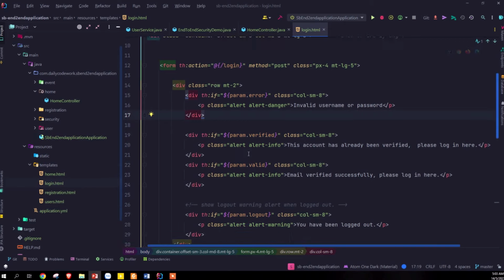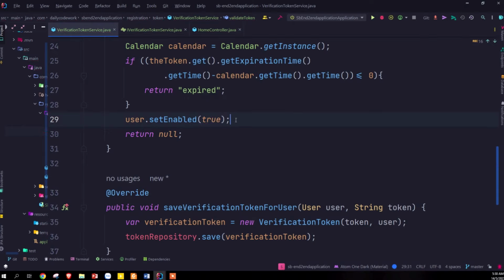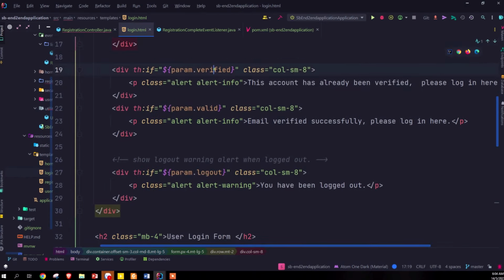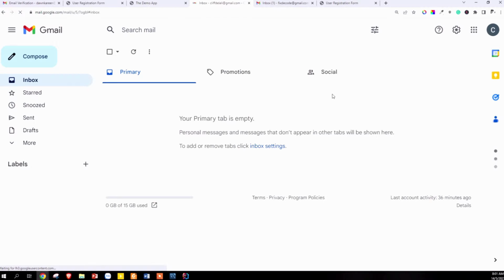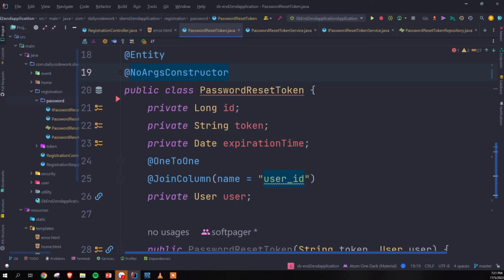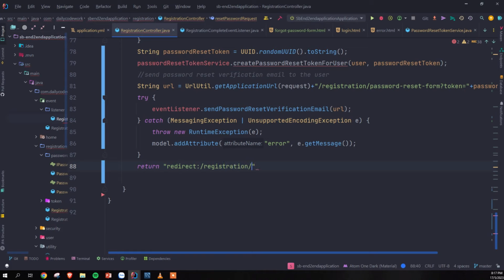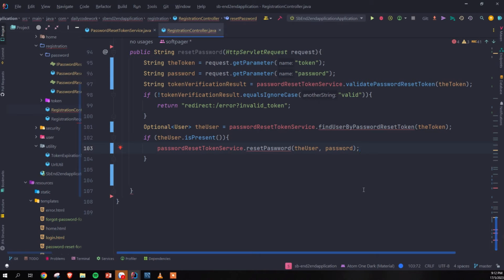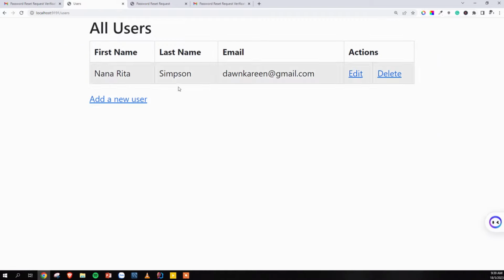Complete End-to-End Spring MVC Web Application | Spring Boot 3 | Spring Security 6 | Thymeleaf. #2